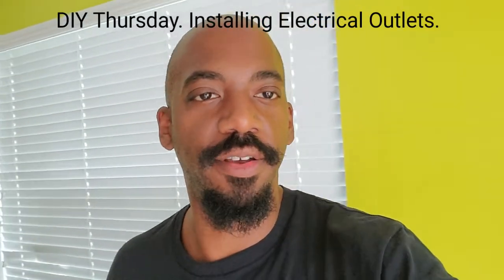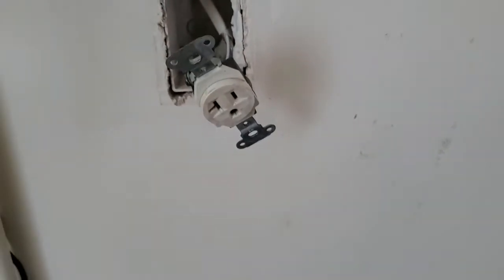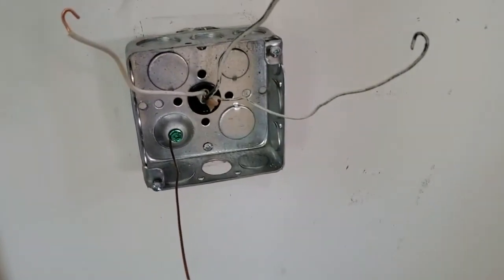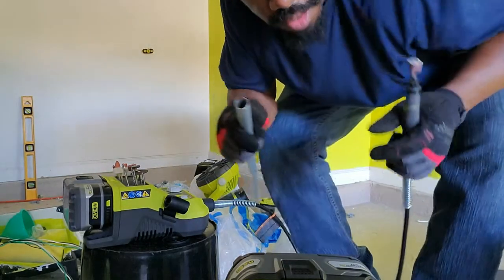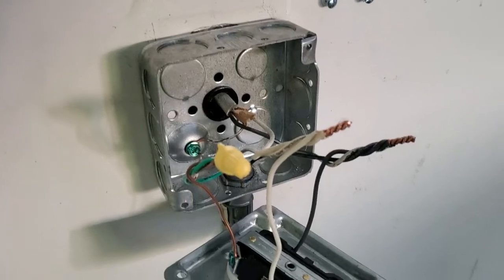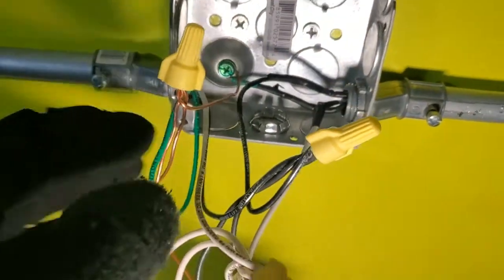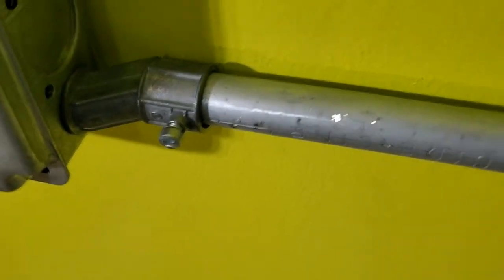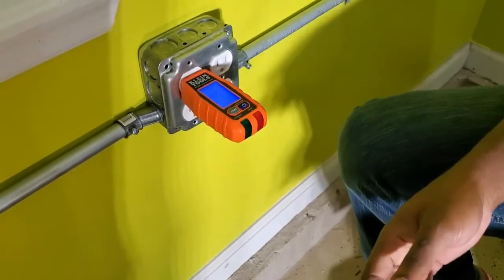DIY Installing Electrical Outlets In The Garage in EMT Conduit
Video showing how to add electrical sockets to your garage using external conduit.